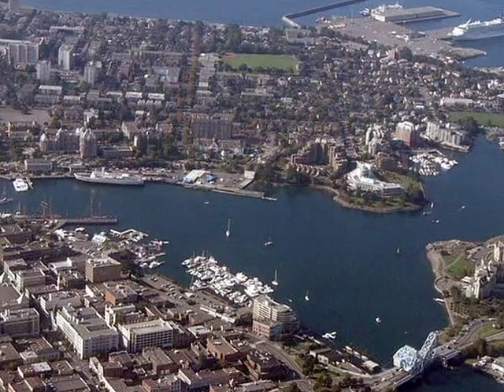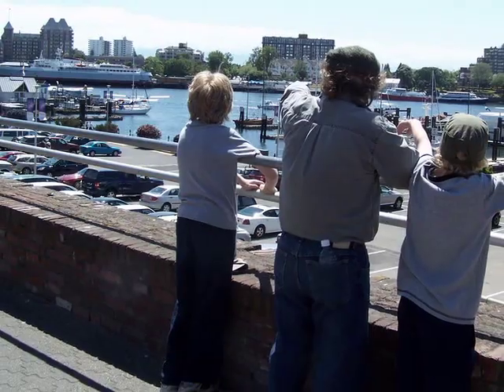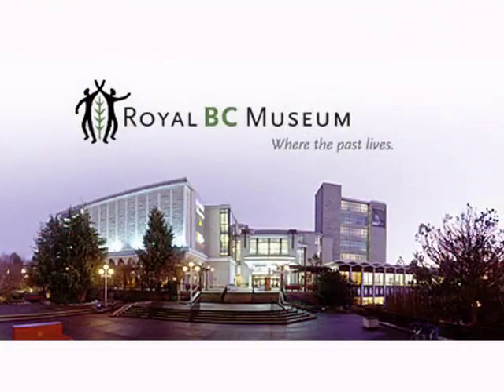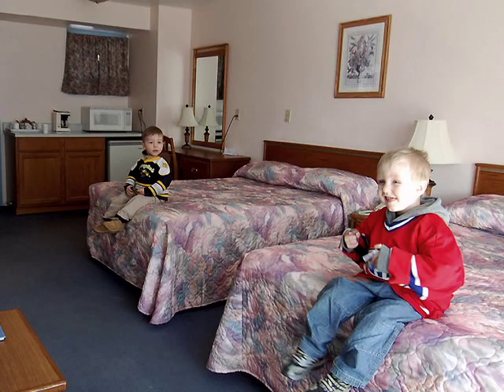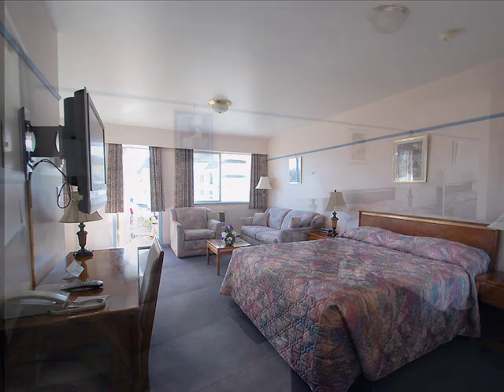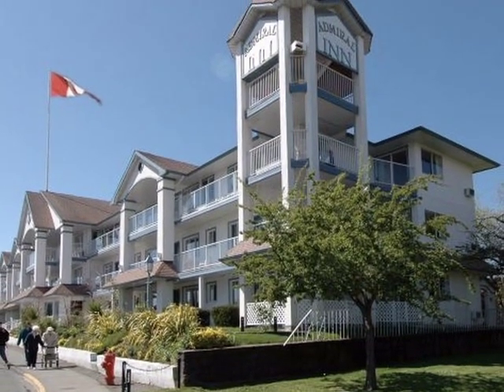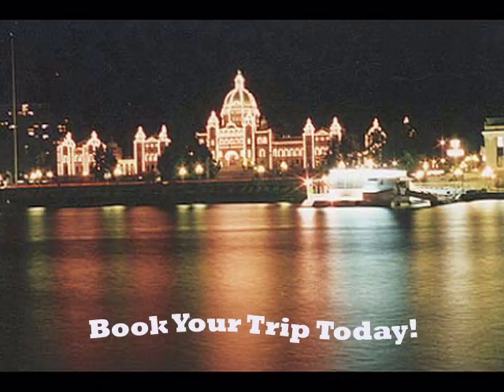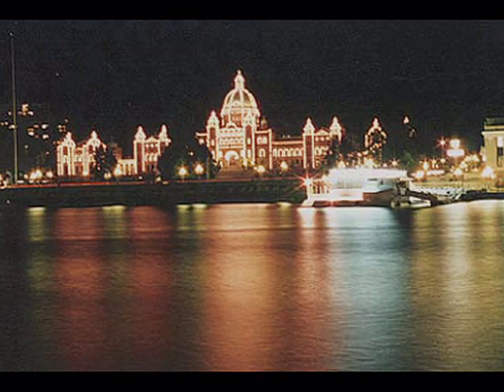The Admiral Inn in Victoria B.C.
Welcome to the Admiral Inn, located right on the Innner Harbour in downtown Victoria!